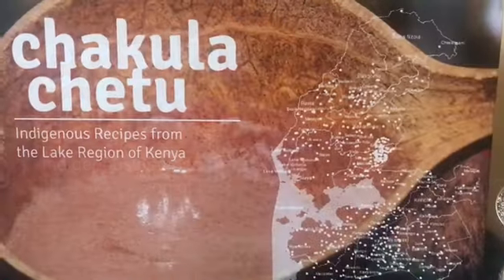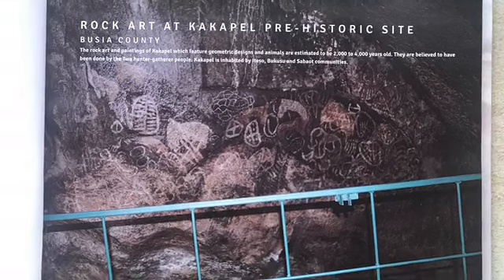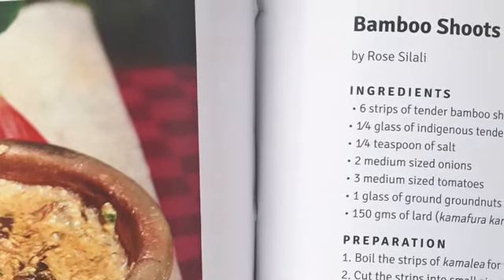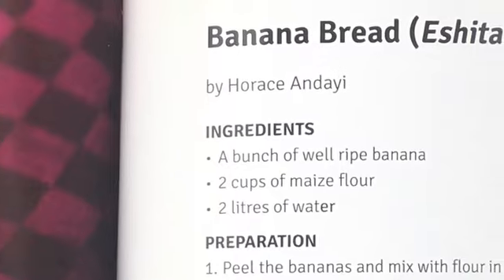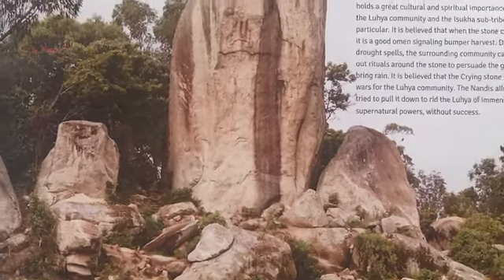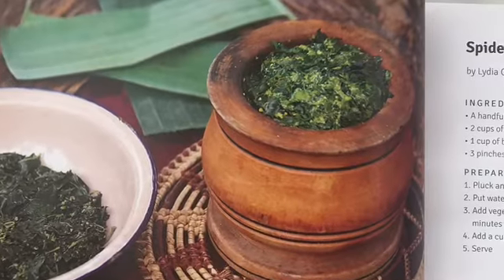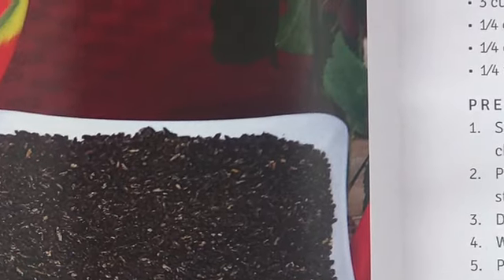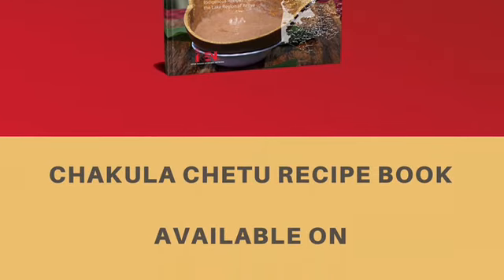Chakula Chetu Indigenous Recipe Book from Lake Region of Kenya- Inter Region Economic Network (IREN)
‘Chakula Chetu’ features a total of 17 food recipes as popularly prepared by the natives of the Lake Region of Kenya including: Mushroom stew (Obwoba), Green Grams & Sweet Potatoes (Omushenye), Dried Termites (Tsiswa), Boiled Black Nightshade (Esufuwa), Beans and Sweet Potatoes Composite (Omushenye), Smoked beef (Shihango), Jute & Cowpeas leaves mix (Omurere and Likhubi), Free range Chicken (Ingokho), Sorghum Porridge (Obusera),Spider Plant (Chisaka), Boiled Narrow Leaf (Emiroo), Pumpkin Leaf Vegetables (Lisebebe), Dried fish (Eshibambala), Bamboo Shoots (Kamalea), Millet Ugali (Obusuma) and Smoked Fish (Eshibambala). The book also outlines the nutritional benefits of each of these meals with an aim of unlocking the potential of the region’s food culture by encouraging people to embrace the growing and eating of indigenous foods as a way of promoting food security.